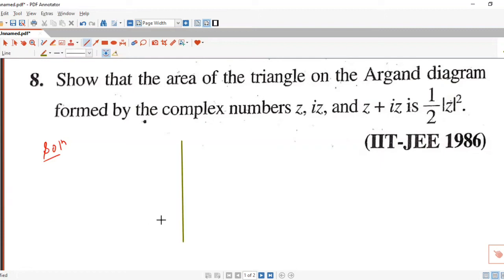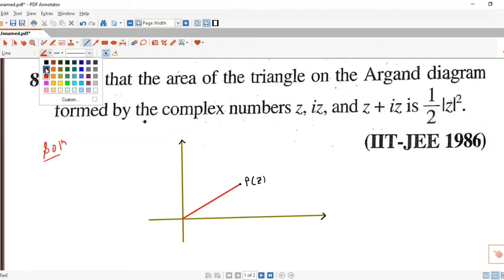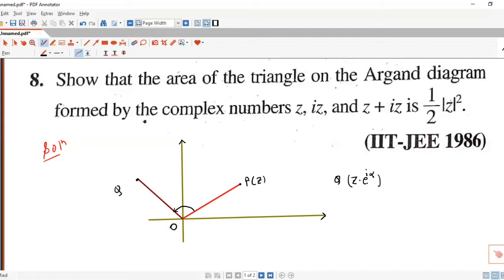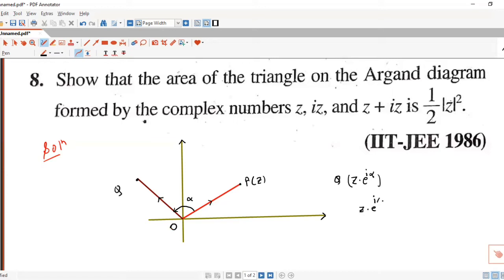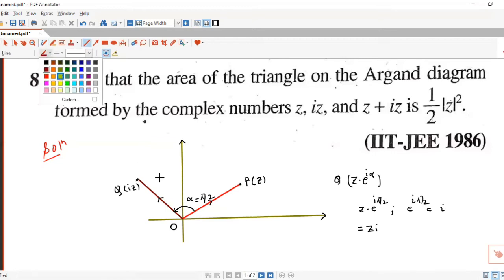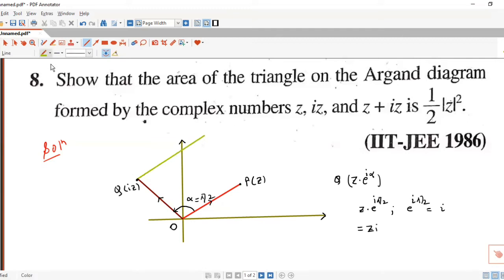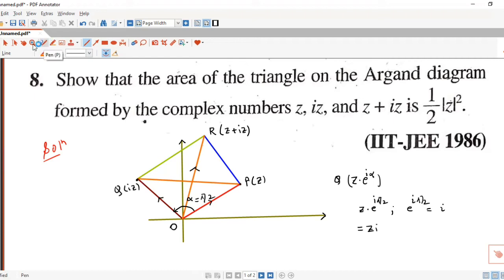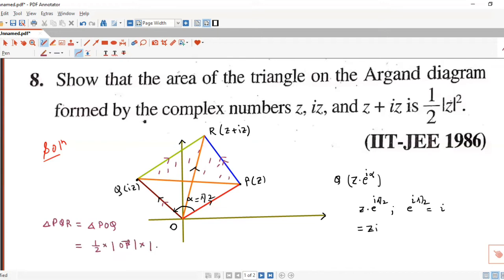IIT-JEE 1986_PROBLEM BASED ON CONI METHOD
MATHEMATICS based Chanel  which is beneficial for all maths lovers and students appearing for different competitive exam like IIT -JEE
To support me in my journey you can donate ( Paytm@ 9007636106 or Google pay@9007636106). A small amount of Rs 100 even will be of great help.)